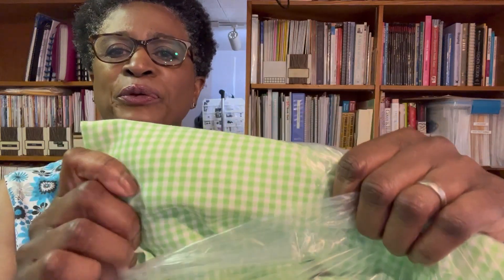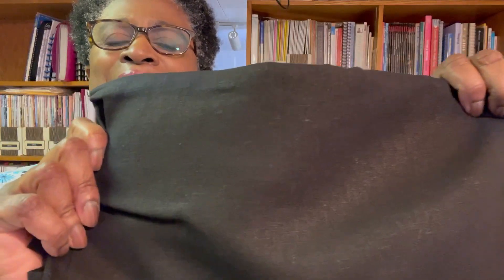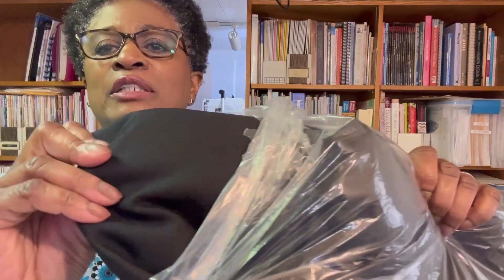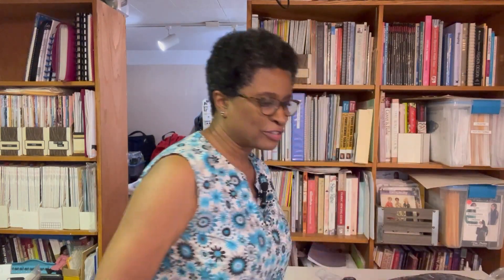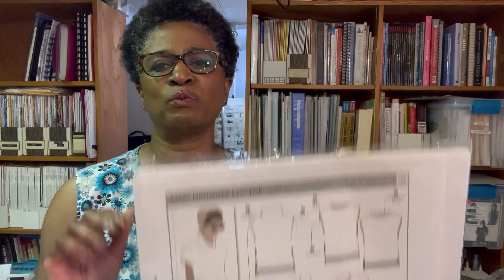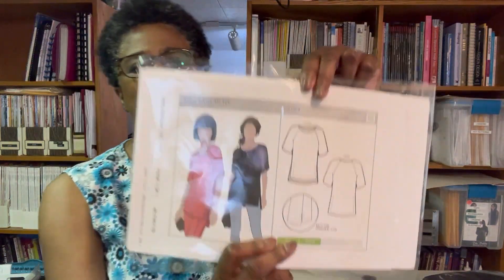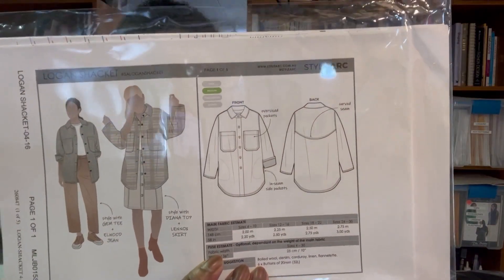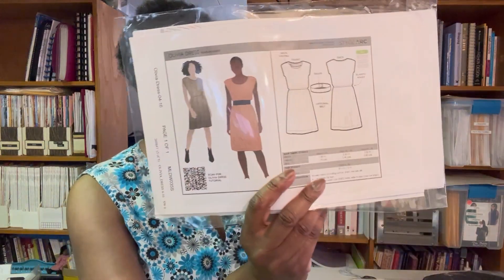Transition To Fall Fabric and Pattern Haul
As the weather is soon to transition to Fall, I've got a little fabric haul and some patterns I purchased.

Fabrics:
Gingham check
Brussels washer linen blend
Gabardine suiting

Style Arc Patterns:
Esme knit top
Meg raglan tee
Avery tunic top